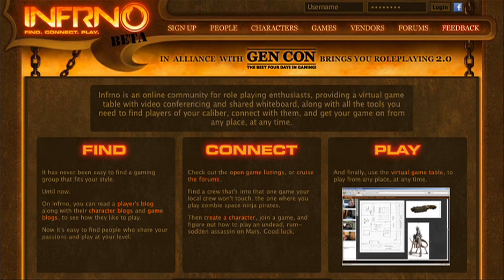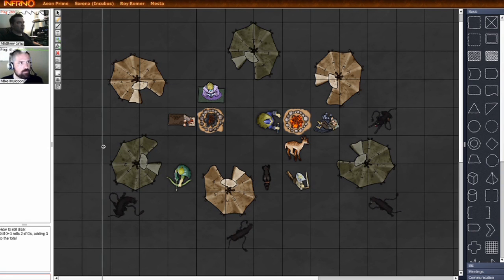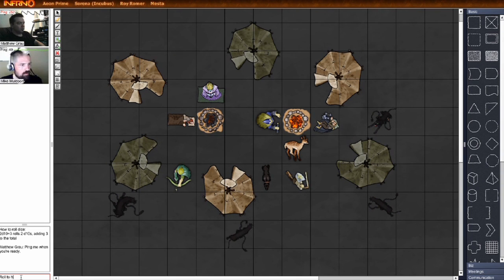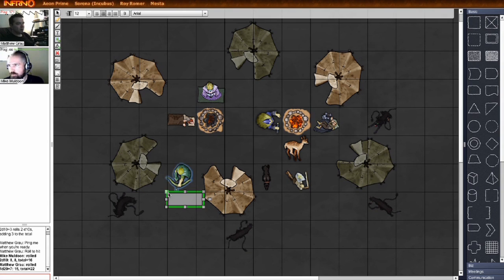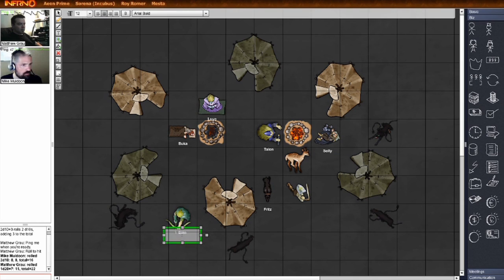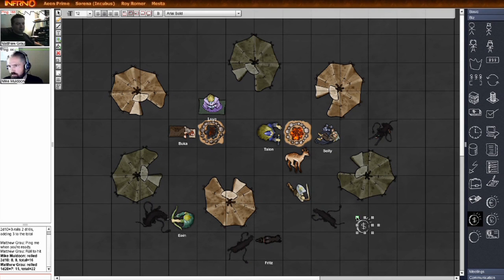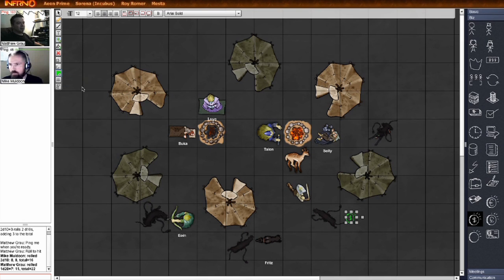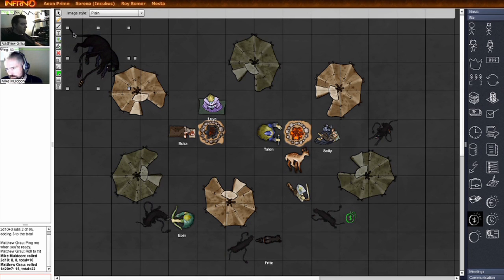Infrno Game Table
This video shows the awesome features of Infrno's system-agnostic virtual game table! Learn how to use the video/voice/text chat functions, the freehand tools, importing and moving your own objects and more! Still free while in beta